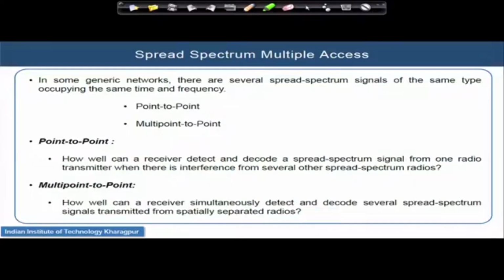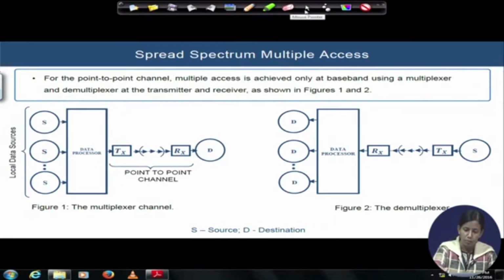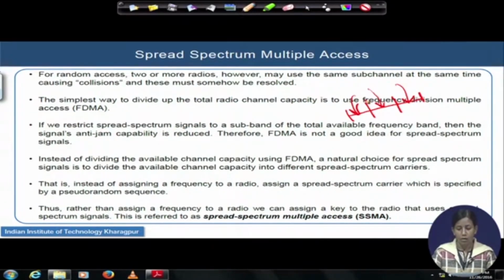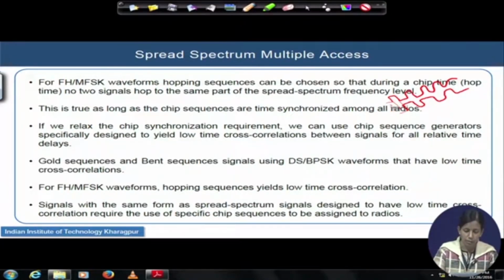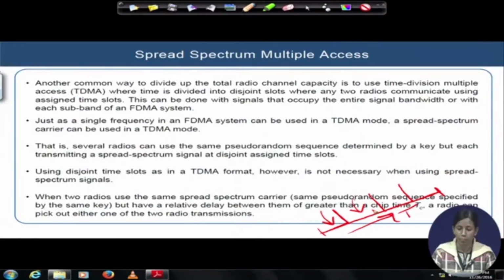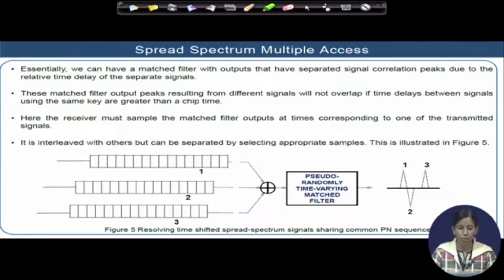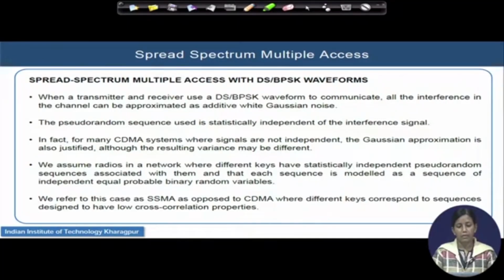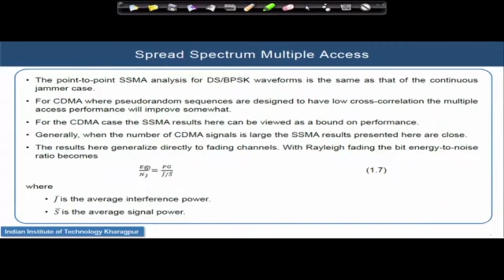Spread Spectrum Multiple Access